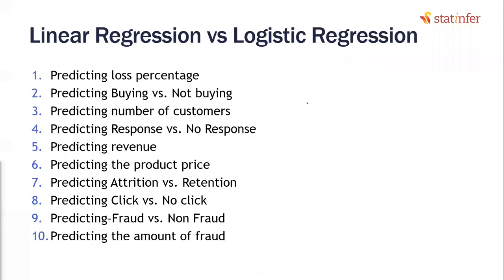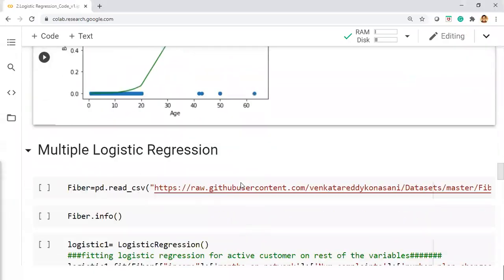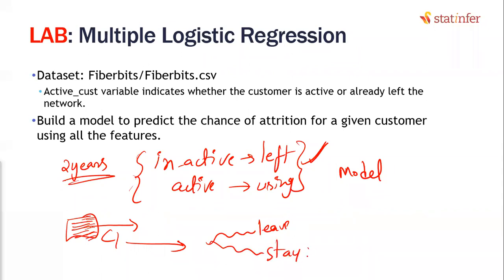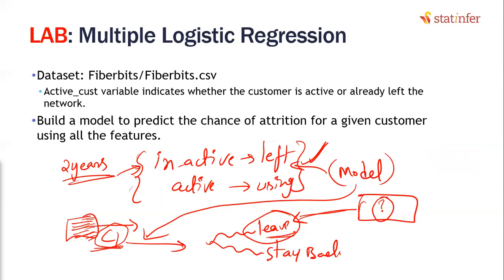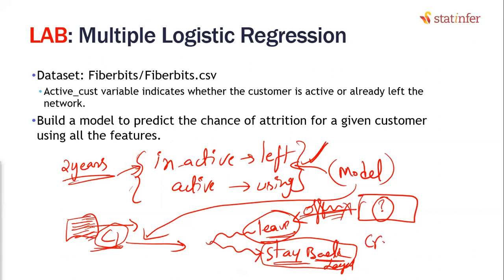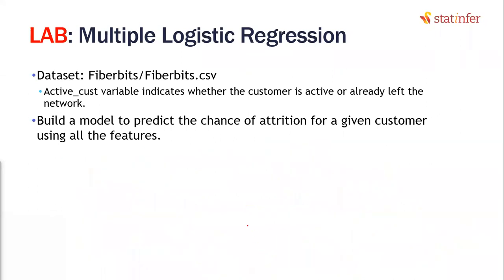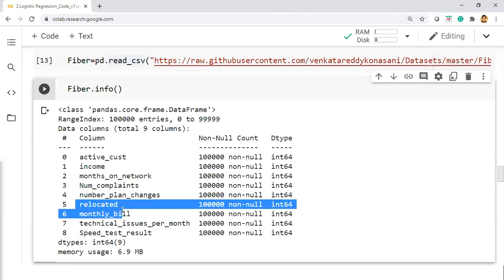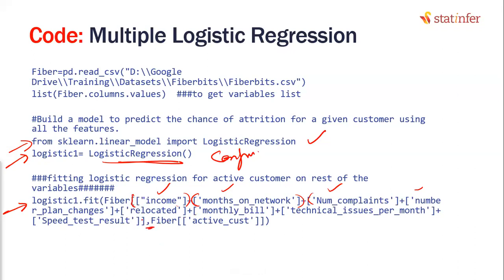Video-5 : Multiple Logistic Regression (Session - Logistic Regression)